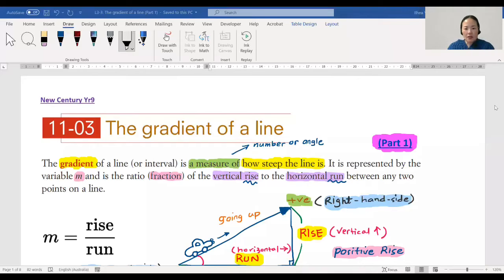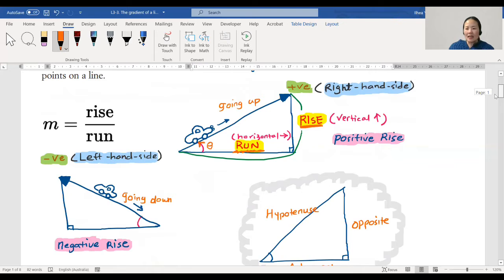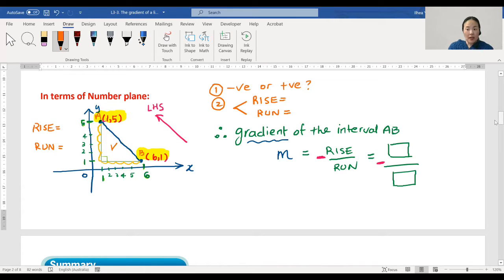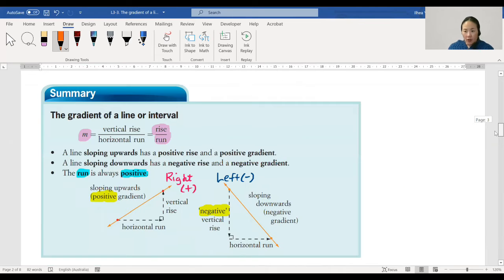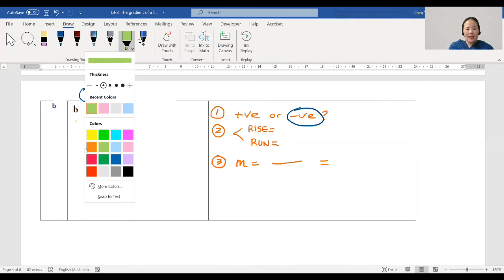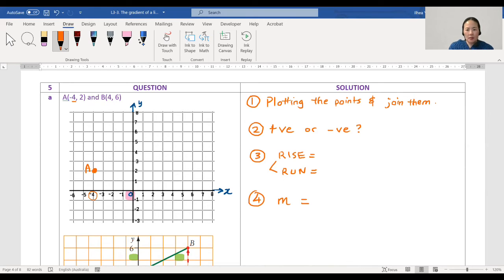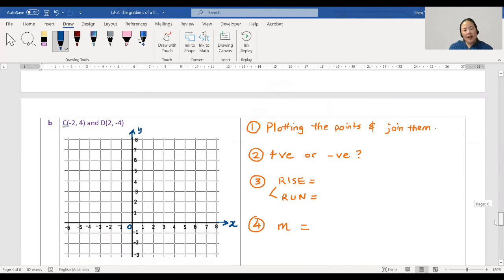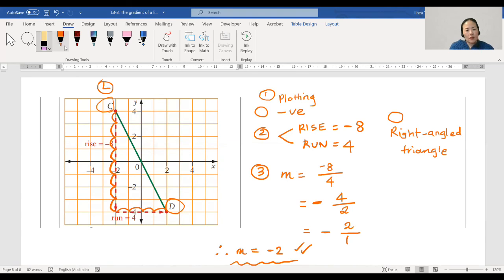Year 9 Mathematics | The Gradient of a line (part 1)